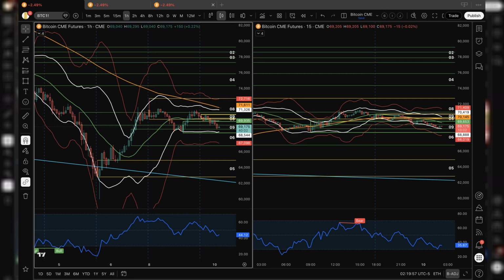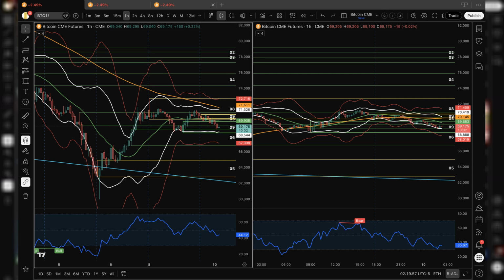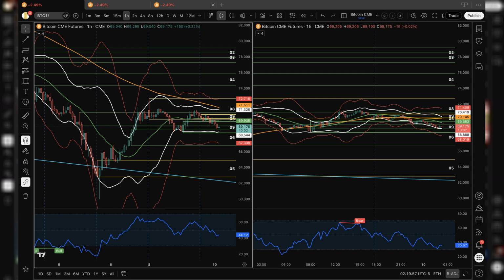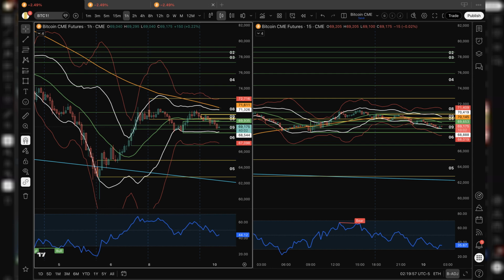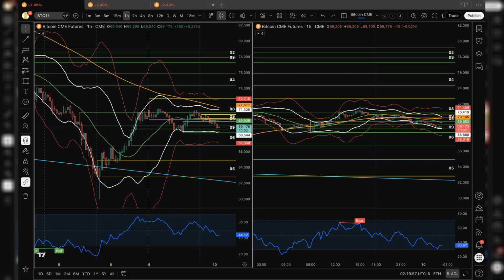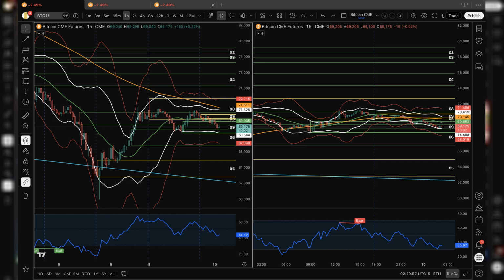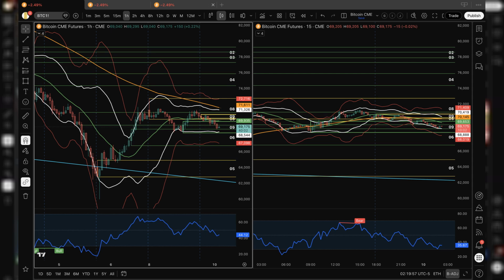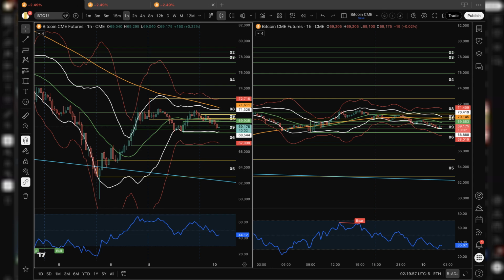Volatility Compresses as BTC Holds Session Range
Price remains contained as multiple session anchors overlap within a narrowing hourly range.

On the 1H chart, BTC futures compress near the 20 and 120 moving averages, with Bollinger Bands flattening and structural distance contracting. Volatility is active, but expansion has not produced relocation beyond session-defined boundaries.

On the 15M chart, movement accelerates briefly, then stabilizes inside the broader hourly containment. Persistence forms through overlap rather than extension.

This session-based market structure analysis tracks:

• New York and Asia anchor interaction
• Volatility expansion and compression cycles
• 20MA and 120MA slope dynamics
• Bollinger Band contraction
• RSI regime stability

Bitcoin price continues processing inside overlapping structural memory where duration defines behavior.

Chapters
0:00 Layered US Anchors at Long-Term Band Junction
0:33 Return to Prior Zone Without Volatility Release
0:38 Flat Bollinger Bands Signal Containment
1:04 20MA Flattens, 120MA Descends
1:31 Moving Averages Converge Into Equilibrium
1:53 Time Replaces Distance Inside Compression
2:11 RSI Oscillates Without Regime Shift
2:33 Structural Density From Overlapping References
3:06 Feb 9 Asia Anchor Forms Inside Memory
3:47 Asia Anchor Reinforces Existing Zone
4:10 Flat Bands, No Volatility Expression
4:34 120MA Drifts Lower, Time Narrows Structure
5:23 15M Compression Mirrors Hourly Containment
5:52 Repeated Micro-Range Tests Without Follow-Through
6:16 Multi-Timeframe Compression Alignment
6:49 Processing, Not Outcome
7:05 Conditional Behaviors Inside Compression
7:43 Key Structural Observation Points
8:17 Acceptance Inherits Unresolved Pressure
8:52 Volatility Stored, Time Advances